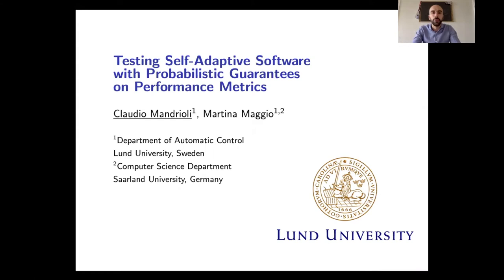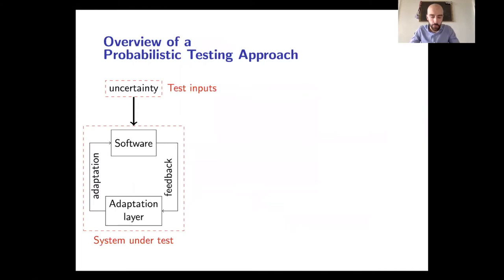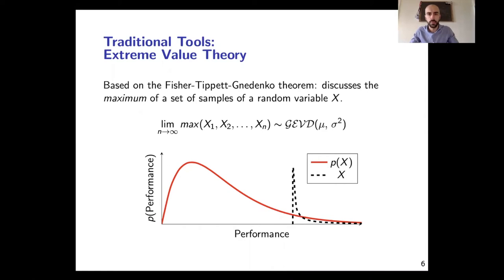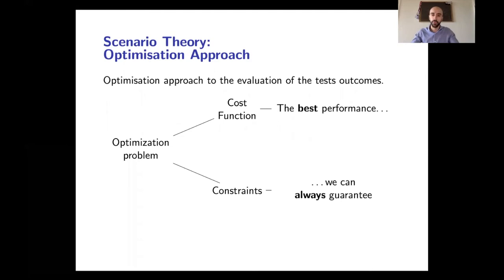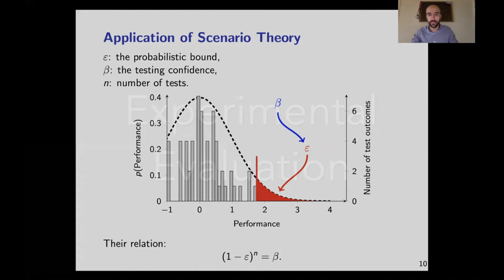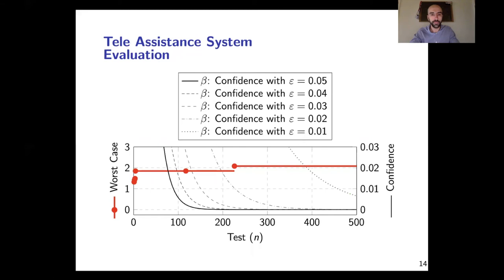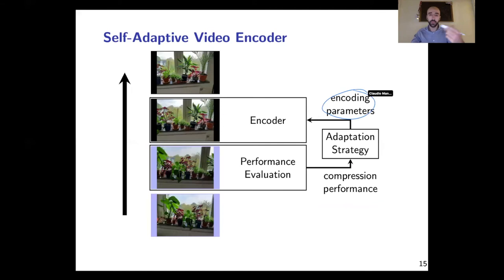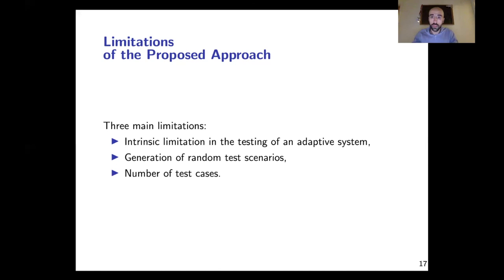Testing Self-Adaptive Software with Probabilistic Guarantees on Performanc... (Video, ESEC/FSE 2020)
"Testing Self-Adaptive Software with Probabilistic Guarantees on Performance Metrics (Video, ESEC/FSE 2020)
Claudio Mandrioli and Martina Maggio
(Lund University, Sweden; Saarland University, Germany / Lund University, Sweden)

Abstract: This paper discusses the problem of testing the performance of the adaptation layer in a self-adaptive system. The problem is notoriously hard, due to the high degree of uncertainty and variability inherent in an adaptive software application. In particular, providing any type of formal guarantee for this problem is extremely difficult. In this paper we propose the use of a rigorous probabilistic approach to overcome the mentioned difficulties and provide probabilistic guarantees on the software performance. We describe the set up needed for the application of a probabilistic approach. We then discuss the traditional tools from statistics that could be applied to analyse the results, highlighting their limitations and motivating why they are unsuitable for the given problem. We propose the use of a novel tool – the scenario theory – to overcome said limitations. We conclude the paper with a thorough empirical evaluation of the proposed approach, using two adaptive software applications: the Tele-Assistance Service and the Self-Adaptive Video Encoder. With the first, we empirically expose the trade-off between data collection and confidence in the testing campaign. With the second, we demonstrate how to compare different adaptation strategies.

Supplementary archive (Badges: Artifacts Available, Artifacts Evaluated — Reusable, Artifacts Evaluated — Functional)

Submitted to the conference by Claudio Mandrioli on 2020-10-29